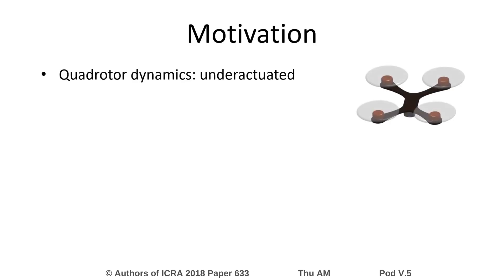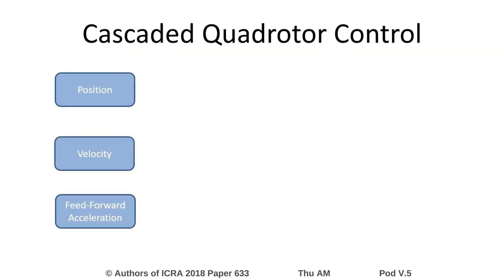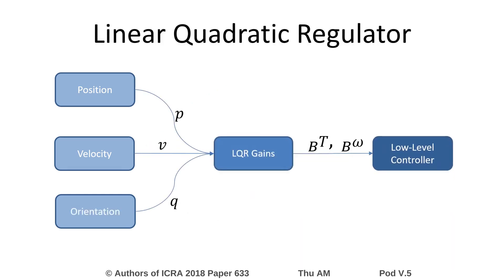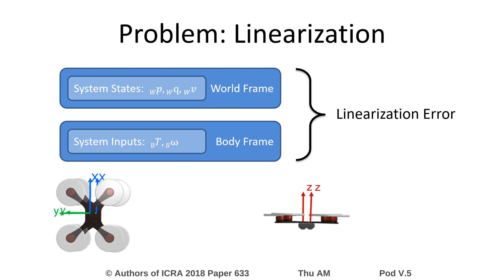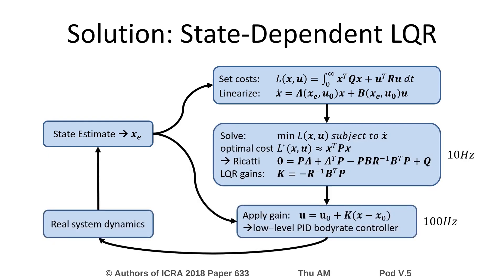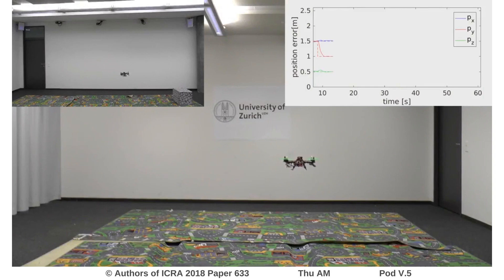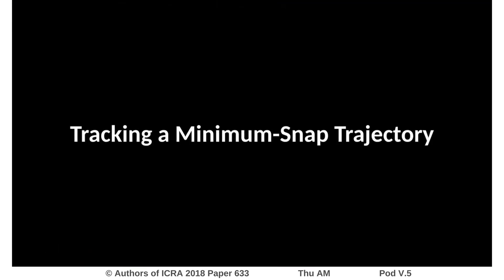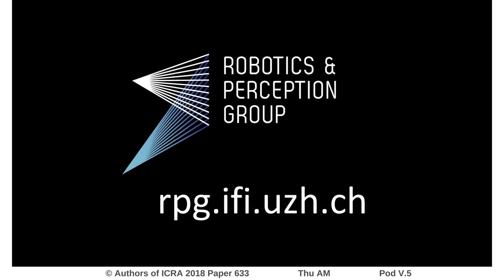Onboard State Dependent LQR for Agile Quadrotors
Interactive Session Thu AM Pod V.5
Authors: Foehn, Philipp; Scaramuzza, Davide
Title: Onboard State Dependent LQR for Agile Quadrotors

Abstract:
State-of-the-art approaches in quadrotor control split the problem into multiple cascaded subproblems, exploiting the different time scales of the rotational and translational dynamics. They calculate a desired acceleration as input for a cascaded attitude controller but omit the attitude dynamics. These approaches use limits on the desired acceleration to maintain feasibility and robustness through the control cascade. We propose an implementation of an LQR controller, which: (I) is linearized depending on the quadrotors state; (II) unifies the control of rotational and translational states; (III) handles time-varying system dynamics and control parameters. Our implementation is efficient enough to compute the full linearization and solution of the LQR at a minimum of 10 Hz on the vehicle using a common ARM processor. We show four successful experiments: (I) controlling at hover state with large disturbances; (II) tracking along a trajectory; (III) tracking along an infeasible trajectory; (IV) tracking along a trajectory with disturbances. All the experiments were done using only onboard visual inertial state estimation and LQR computation. To the best of our knowledge, this is the first implementation and evaluation of a state-dependent LQR capable of onboard computation while providing this amount of versatility and performance.